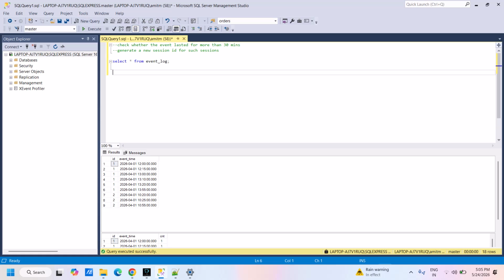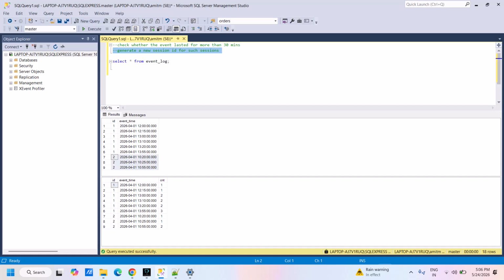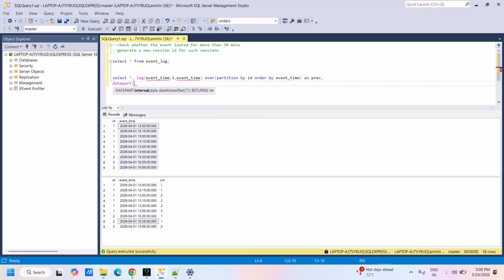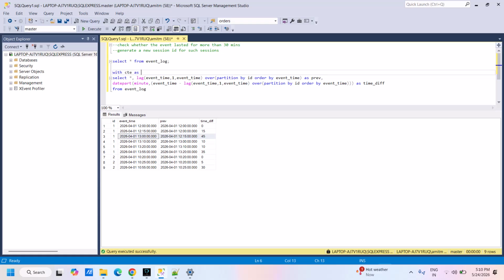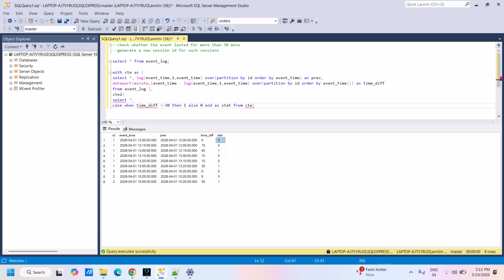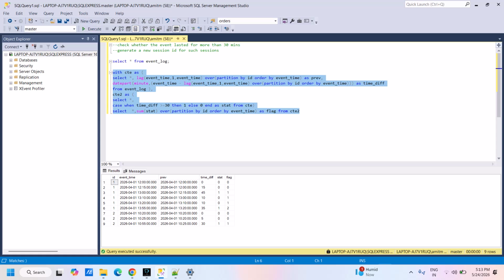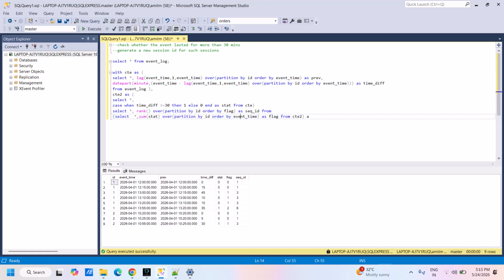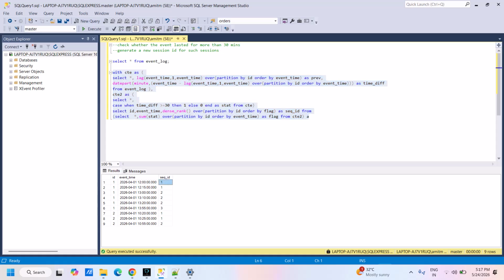SQL Query to find event that lasted 30 mins | Learn SQL Query | SQL for interview preparation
Use below scripts for the video:

CREATE TABLE event_log(
 [id] [int] NULL,
 [event_time] [datetime] NULL